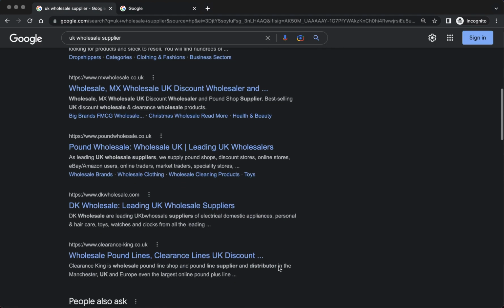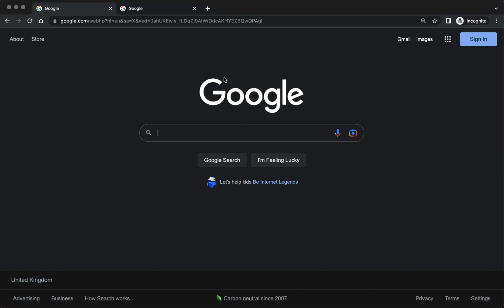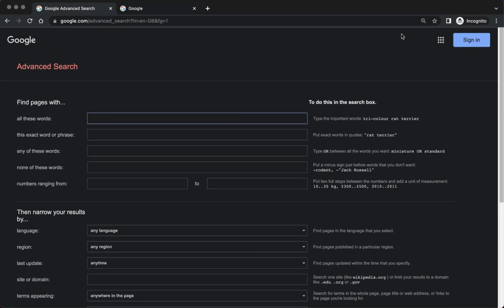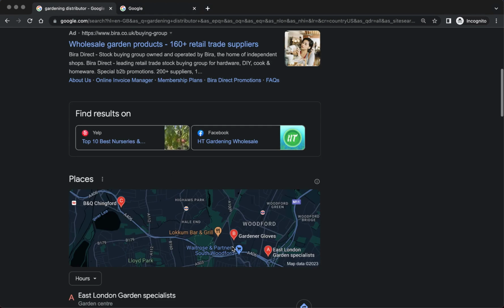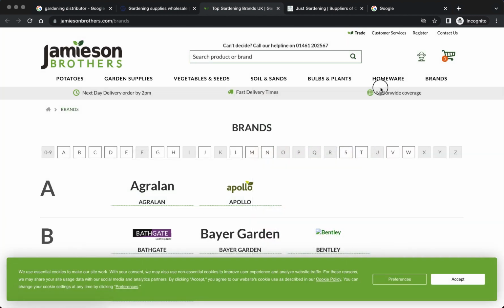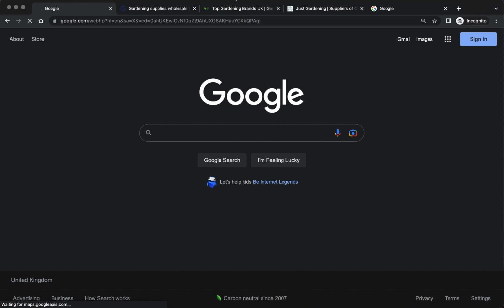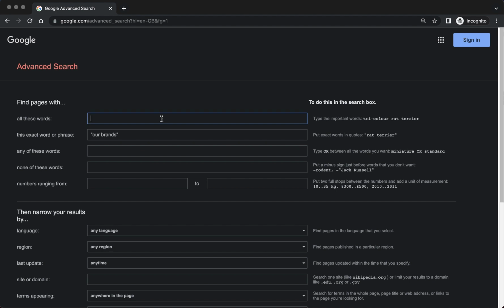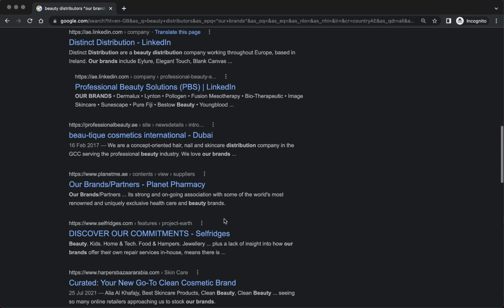How To Find Exclusive Wholesale Suppliers For Amazon FBA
The most common question we get is "How do you find suppliers for Amazon FBA?" So in this video we go over a few simple strategies you can use to start finding exclusive wholesalers and distributors that your competitors aren't!

➜ Click here for a FREE Amazon E-Book: How to get started with Amazon in 2023